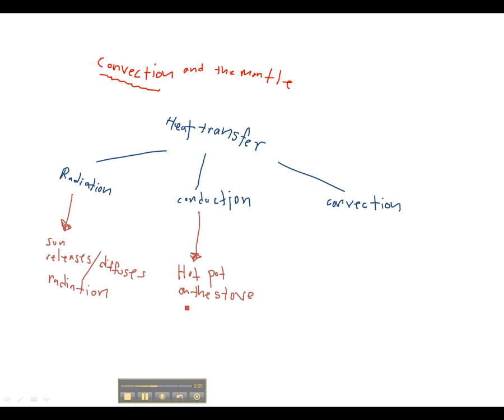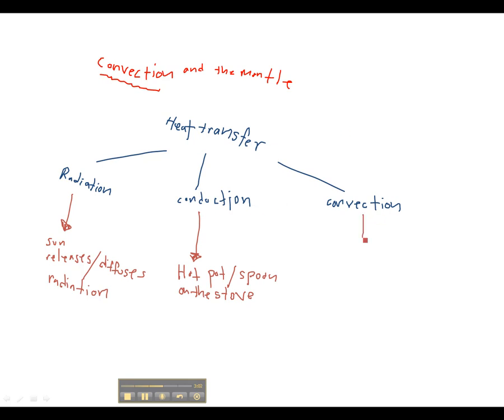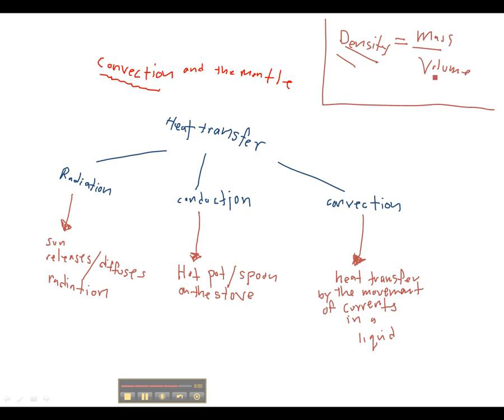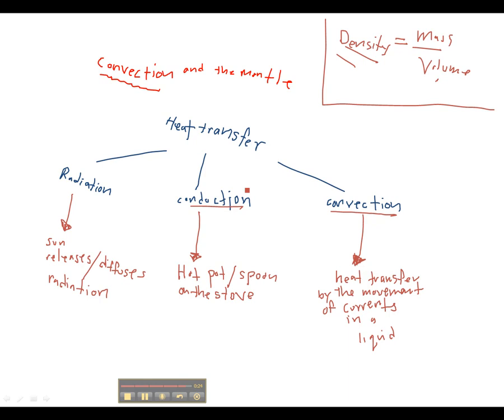6th Convection and the Mantle